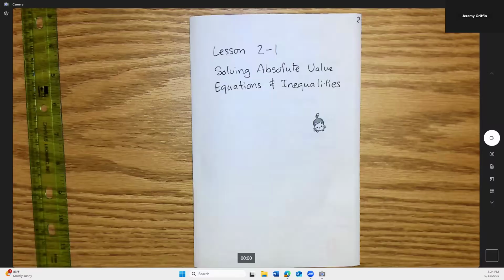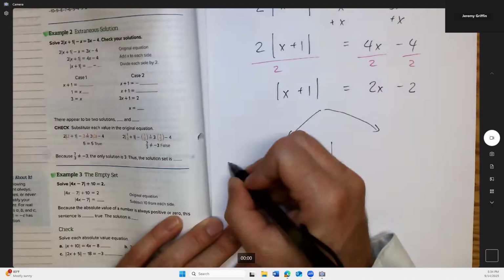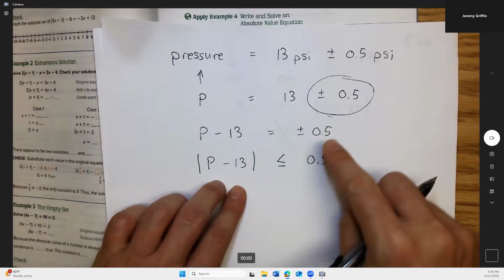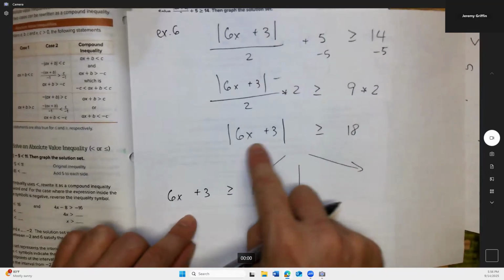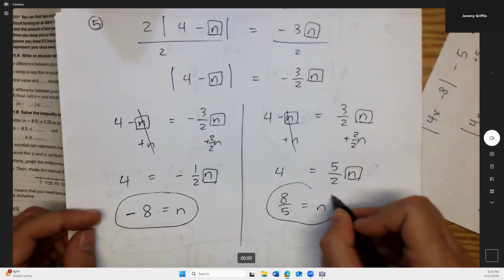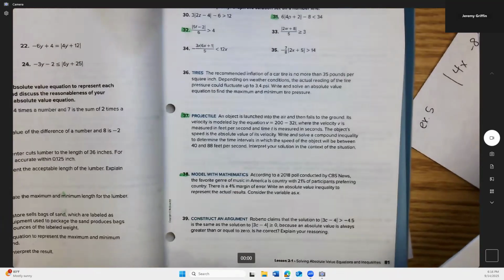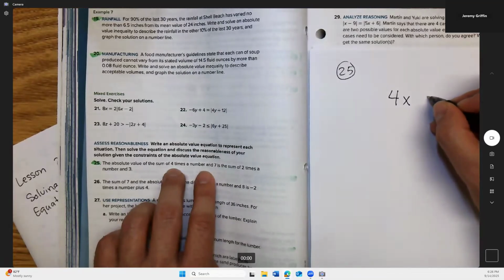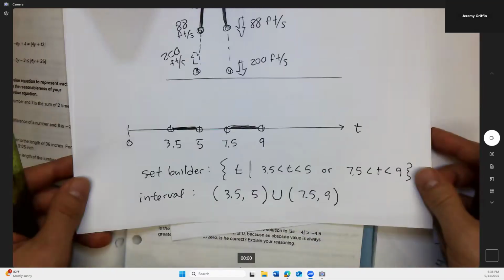2025 0915 - Algebra 2 Day 25 - Module 2 Lesson 1 Absolute Value Equations & Inequalities